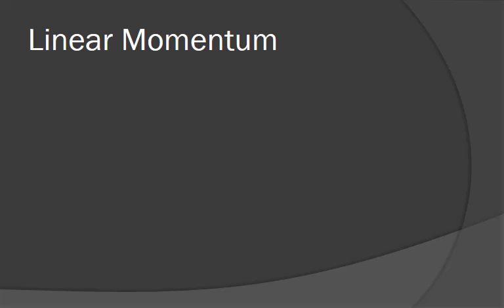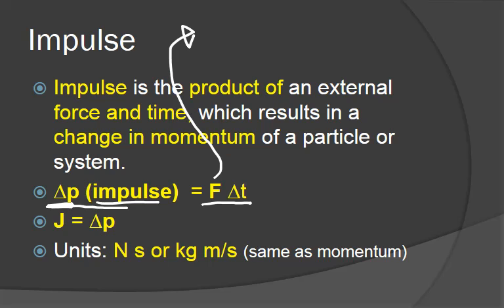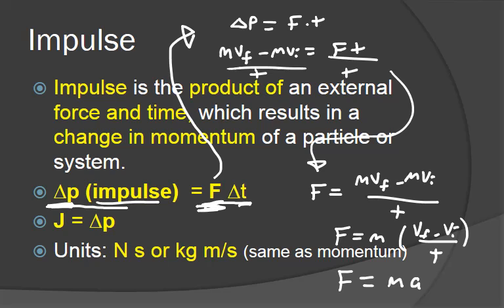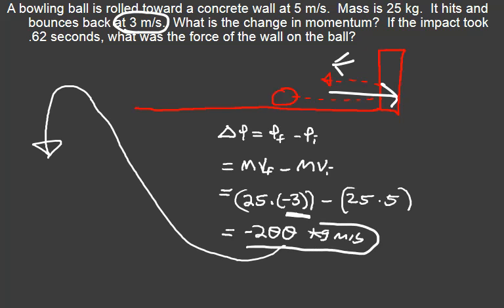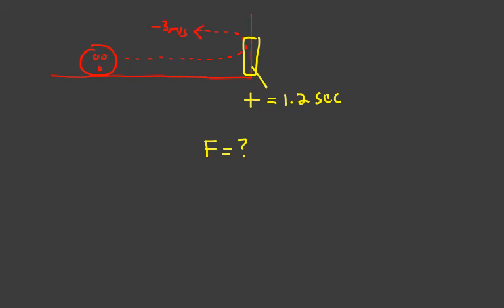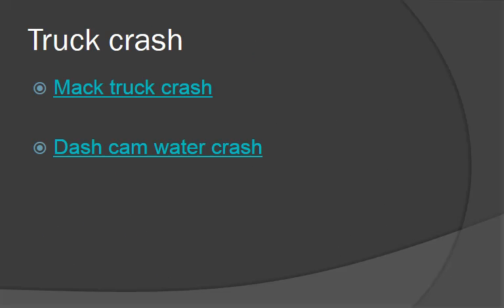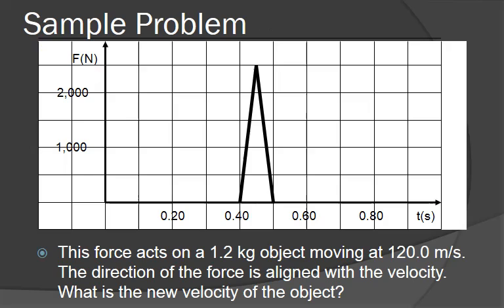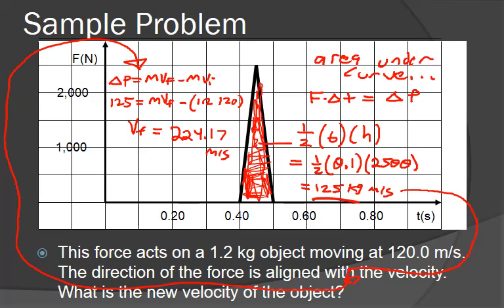178 Final Review Momentum and Impulse Review